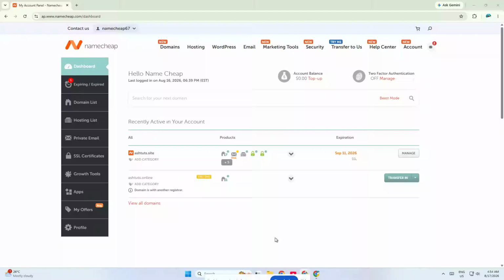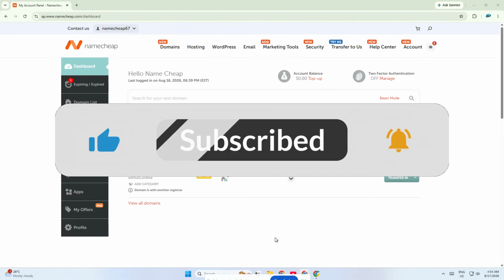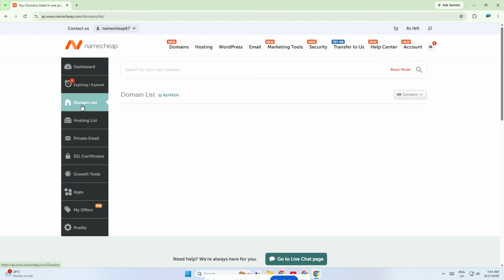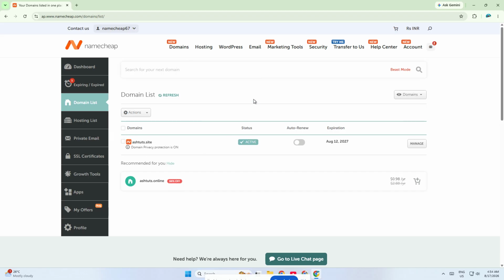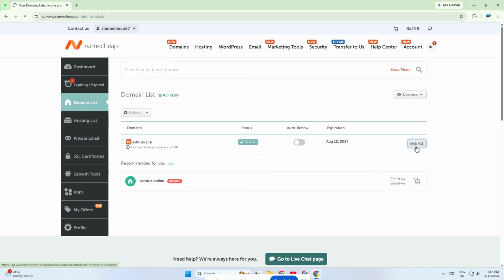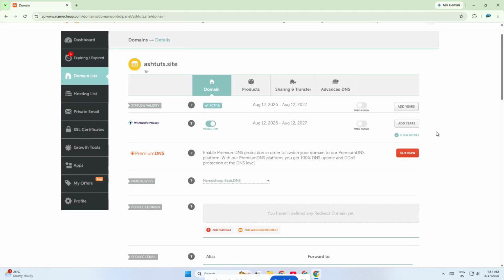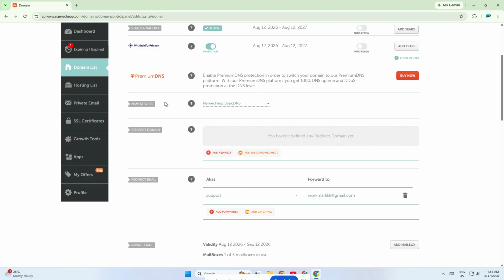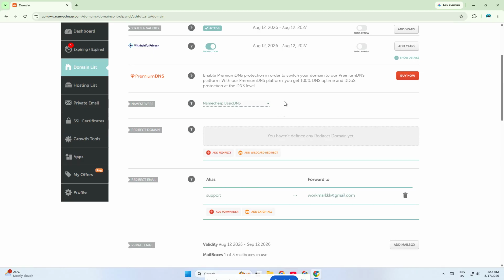How To Reset Namecheap DNS (Easy Guide)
Learn how to reset Namecheap DNS in just a few simple steps. This tutorial shows how to switch your domain back to Namecheap BasicDNS and save the changes properly.

🕚Timestamps:
0:00 Introduction
0:16 Log In To Namecheap
0:26 Open Domain List
0:34 Click Manage Next To Your Domain
0:44 Find Nameservers
0:54 Select Namecheap BasicDNS
1:03 Save The Changes
1:13 Wait For DNS Propagation

✍️What You'll Learn In This Video:
• How To Reset Namecheap DNS To BasicDNS
• How To Find The Nameservers Section In Namecheap
• How To Save Domain DNS Changes Correctly
• How To Wait For DNS Propagation After Updates
• How To Restore Default Namecheap Domain Settings

💡Pro Tips:
• Double-check that you’re changing the correct domain before saving.
• If your site or email is still down, wait for DNS propagation to finish.
• Keep a record of your previous nameserver settings before making changes.
• If you use third-party services, make sure they are reconnected after the reset.